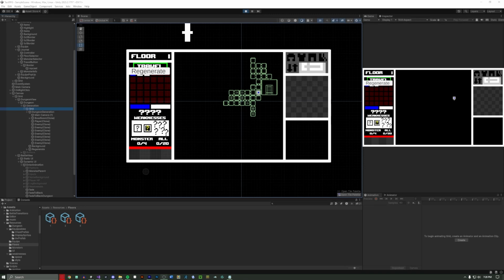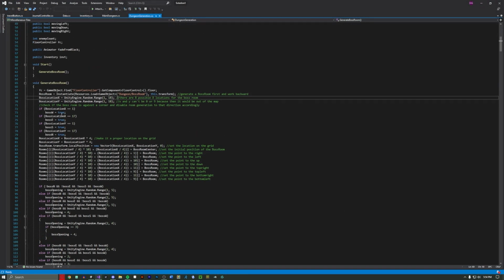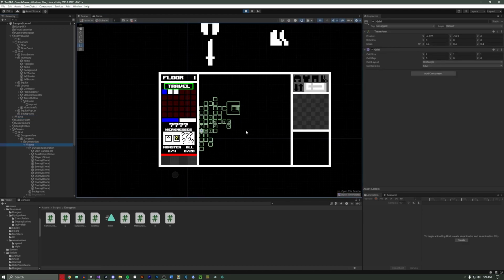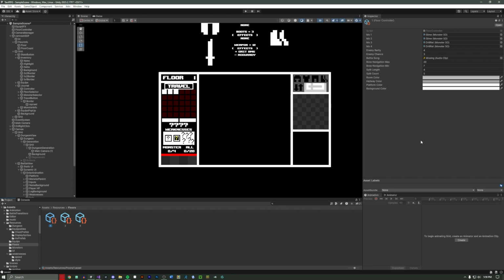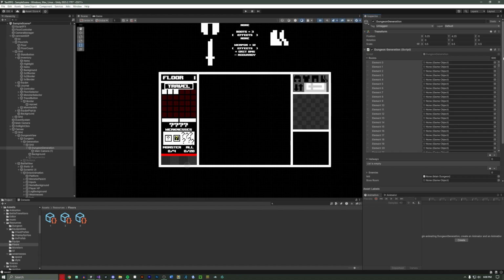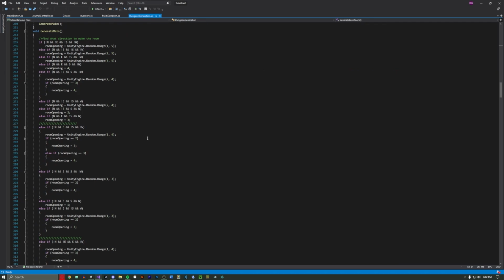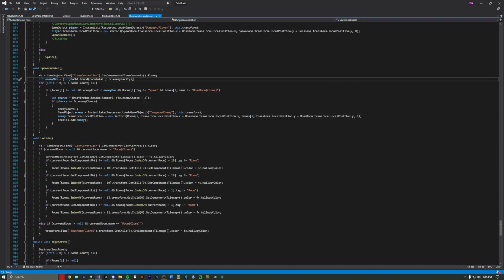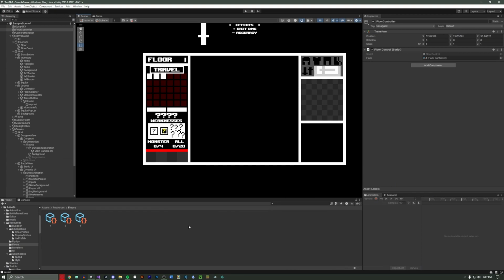Procedurally Generated Dungeon Grid in Unity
Sorry for the mic quality, I will have it fixed for the next videos, I recommend captions
Comment any questions you may have on this! I will get to them all.

How I did the dungeon generation in my rogue-like rhythm RPG. This isn't an exact tutorial, but more of rough ideas to help you create your own dungeon generator. You can apply these concepts to any engine and any language for your own project. Simply follow these steps and use the same concept I talked about with spawning enemies, for different structures like shops, powerups, or anything else you want randomly scattered throughout your grid-based dungeon!